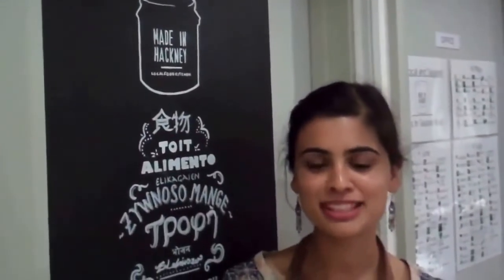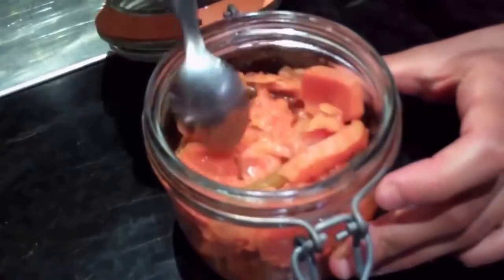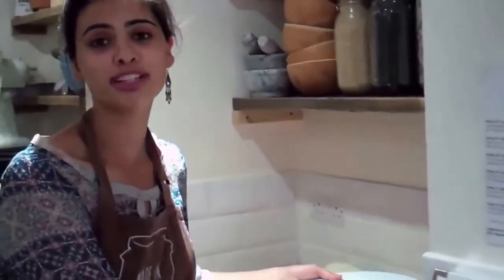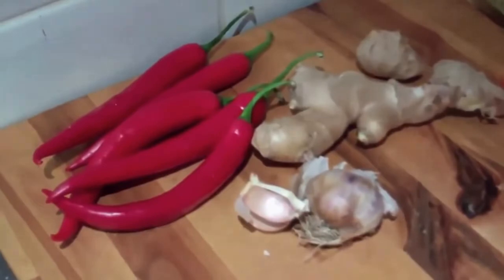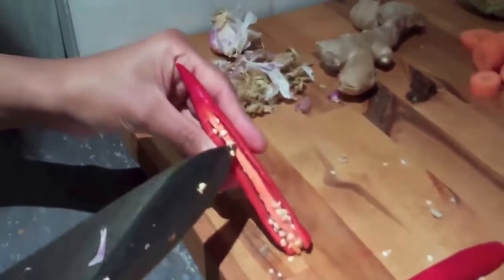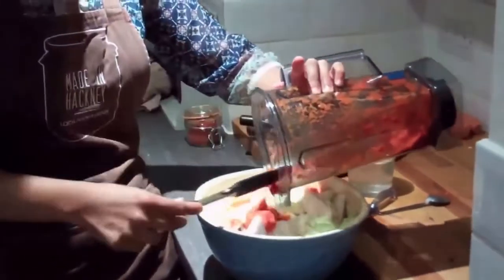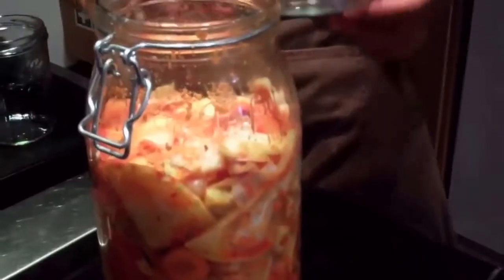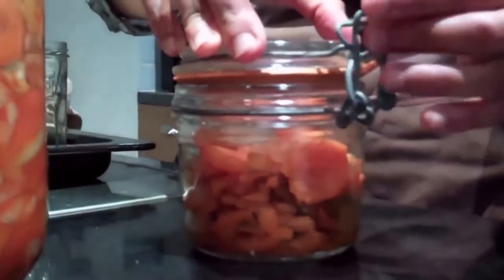LE PARFAIT Clip Top Jars- Kimchi recipe by Made in Hackney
Made in Hackney shares a delicious Kimchi recipe for you to try!